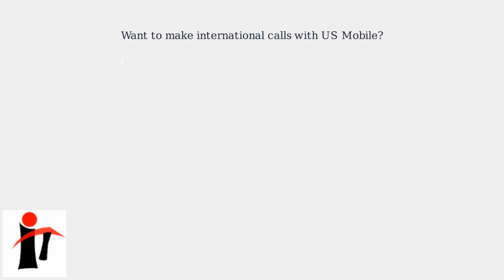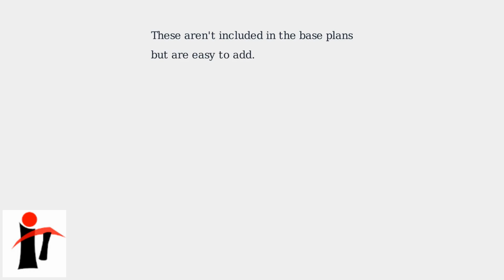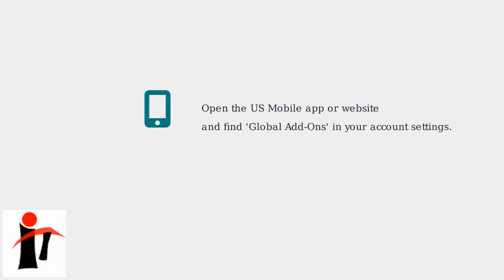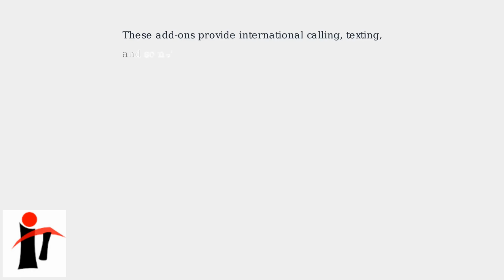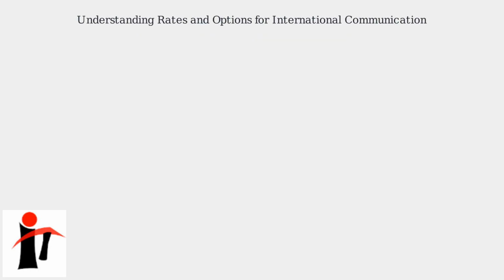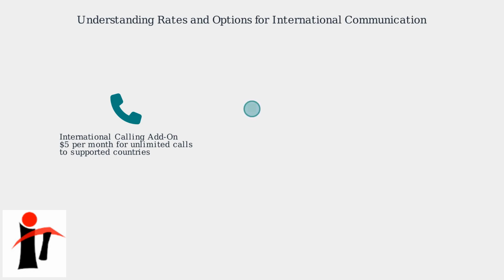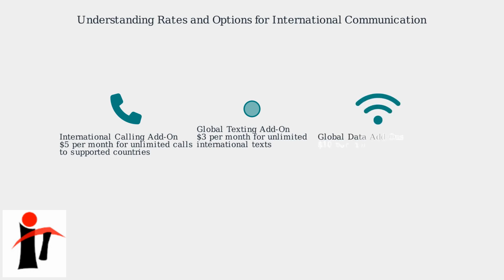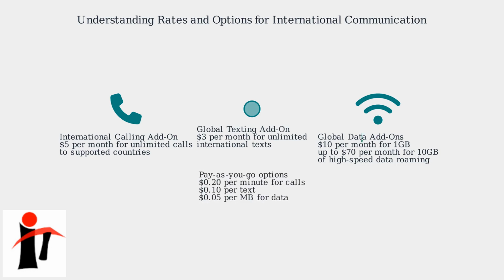How to Add International Calling on US Mobile – Global Add Ons & Rates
🌍 Add International Calling on US Mobile – Global Add-Ons & Rates Guide
📞 Step-by-Step Instructions – Enable international calls easily
🛠️ Quick Tips – Manage costs and avoid calling issues abroad